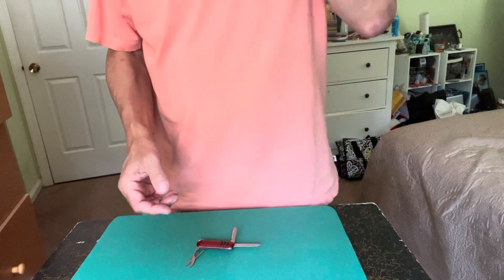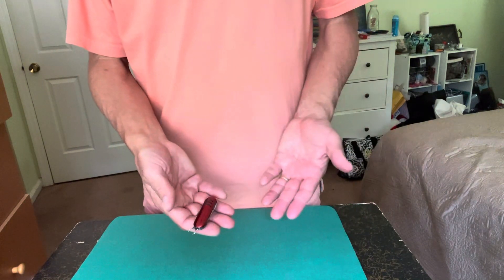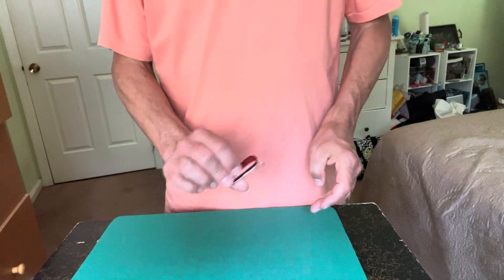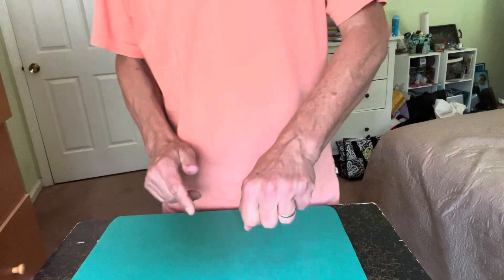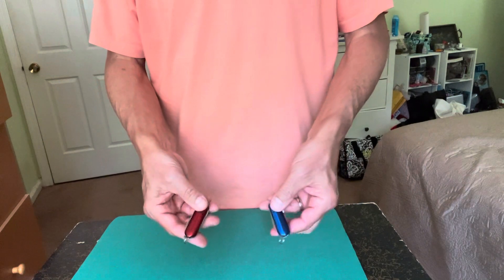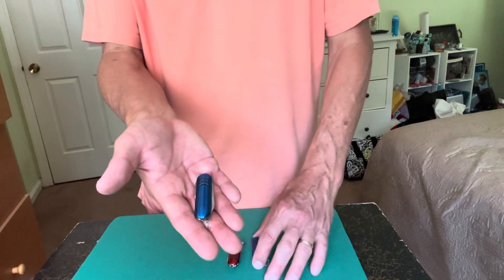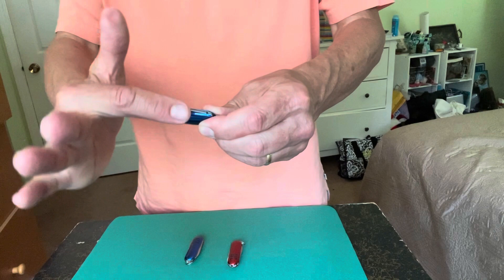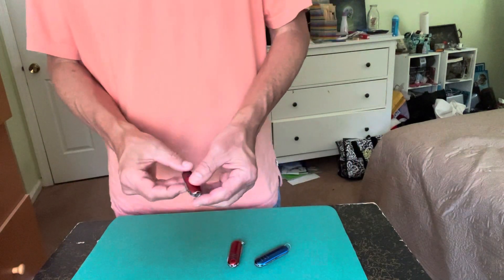Gentleman’s Color Changing Knives